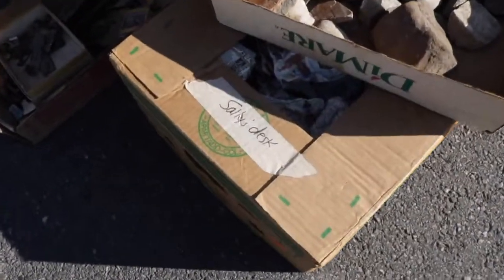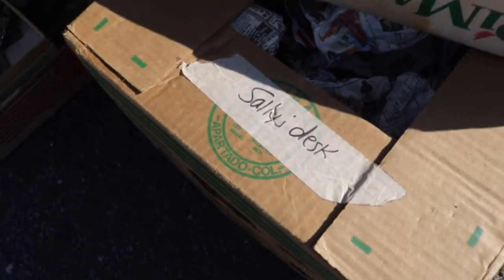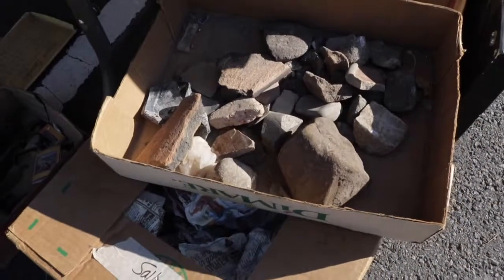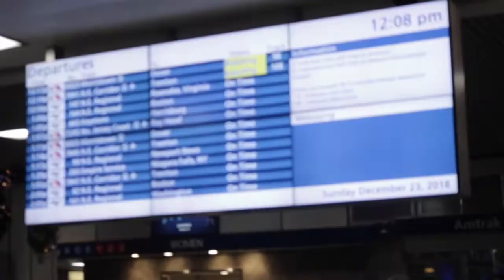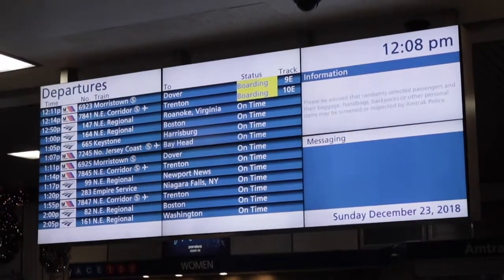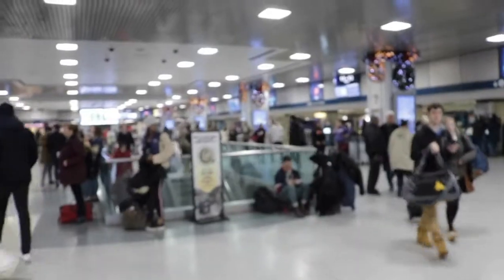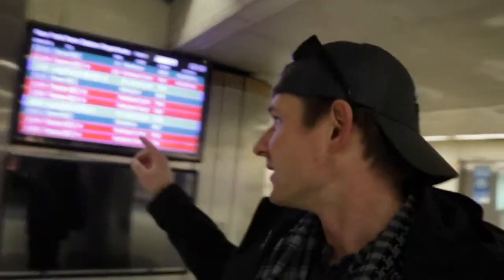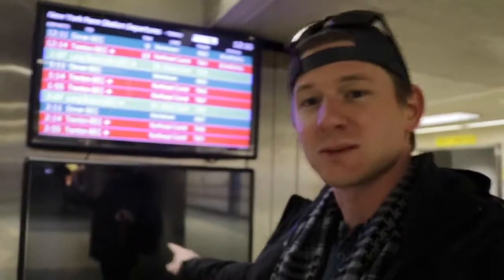Vlogmas Day 23: Last Minute Holiday Prep!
Last minute shopping in Hell's Kitchen and B&H Photo! Also, that hissing sound is my mic, working on it!

Mic: Rode VMGO Video Mic GO Lightweight On-Camera Microphone